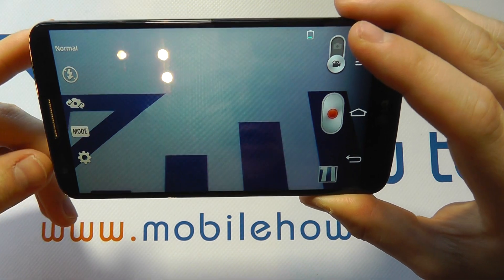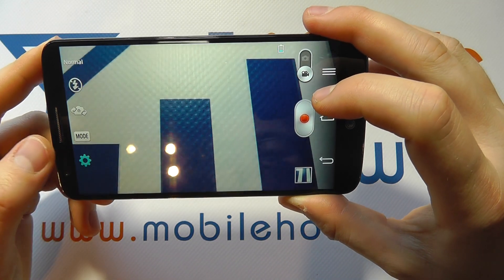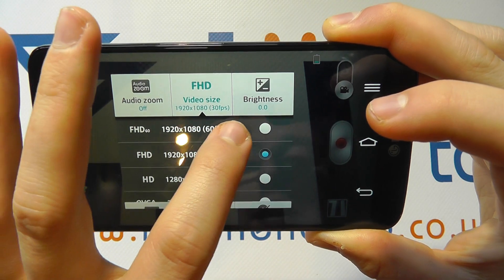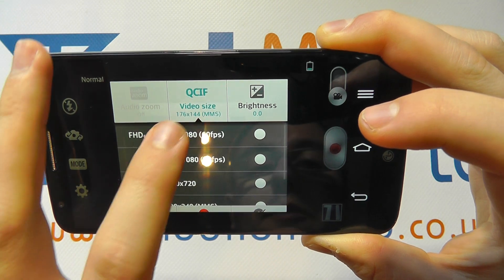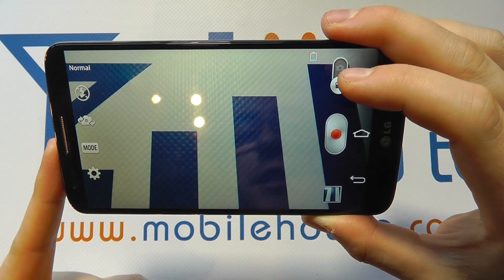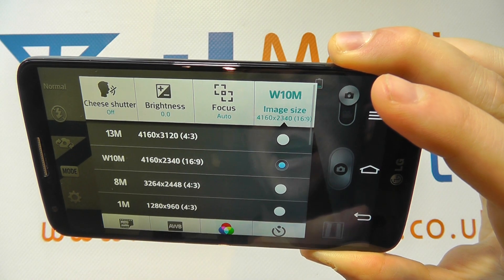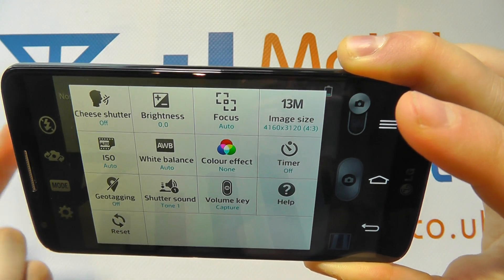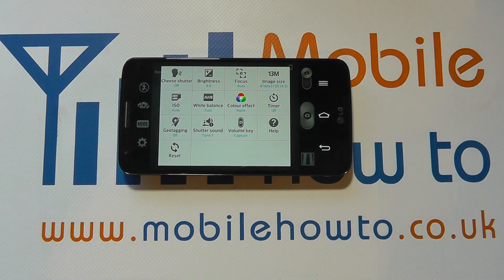How To Change Image/Video Size/Resolution - LG G2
A video how to, tutorial, guide on changing the image or video size and resolution on the LG G2.